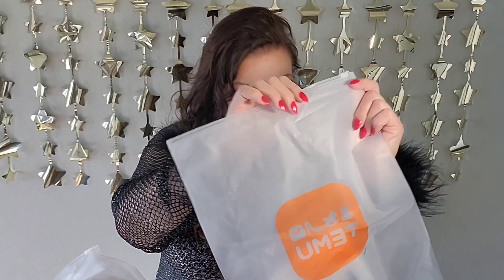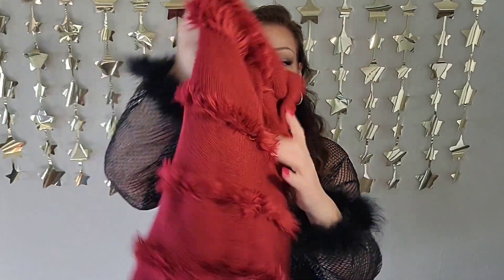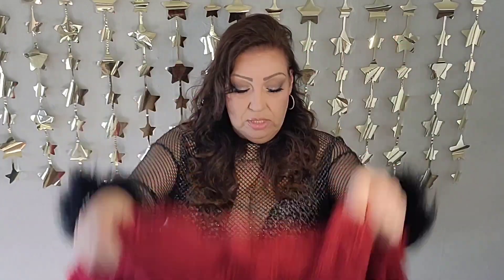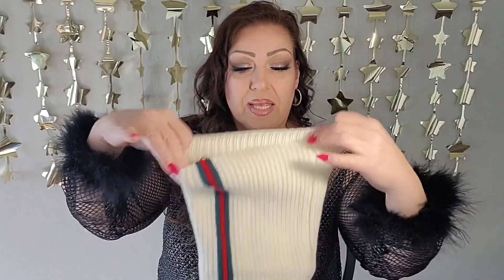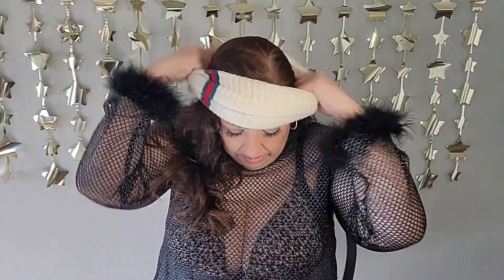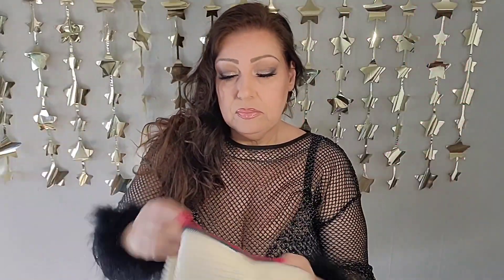Embrace Winter With Warm Accessories ❄️ from TEMU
Winter is all about staying cozy and expressing your unique style, so have fun shopping and stay warm! 🥳

Product Links:

Loose Knit Hooded Pullover Poncho Large Solid Color Batwing Tassel Shawl Autumn Winter Travel Outside Windproof Cape $8.19

Animal Embroidery Graphic Beanie Simple Solid Color Knit Hats Warm Skull Cap Cuffed Beanies For Women Men Autumn & Winter $2.99

Knitted Striped Geometric Scarf Autumn And Winter Warm Infinity Scarf Crochet Scarf $3.99